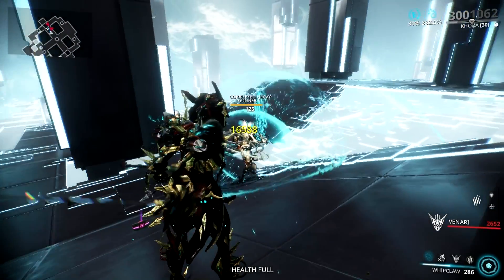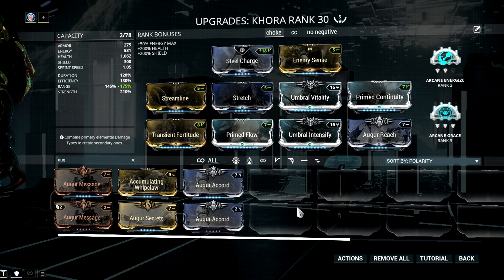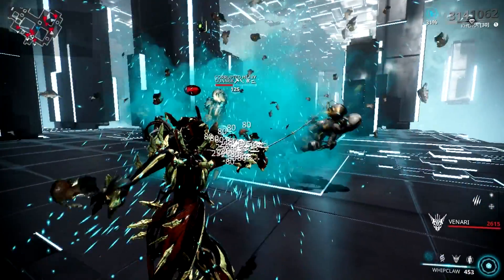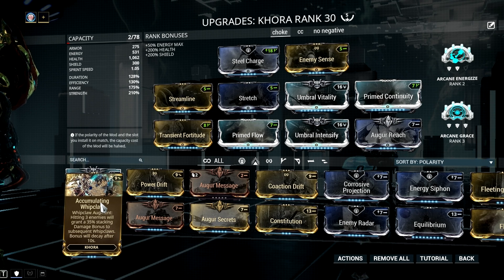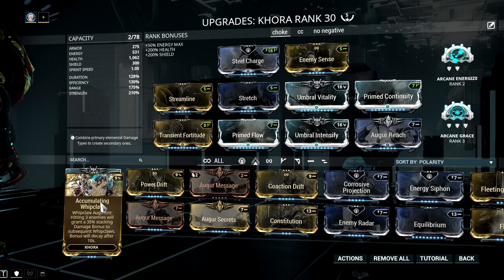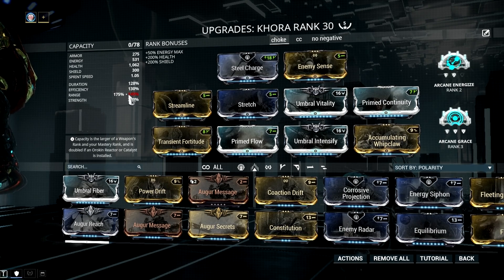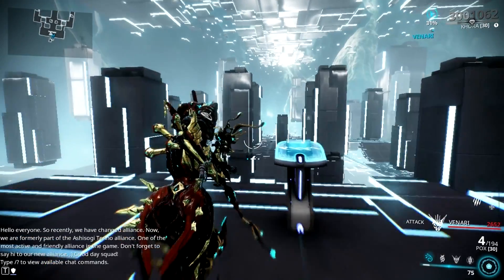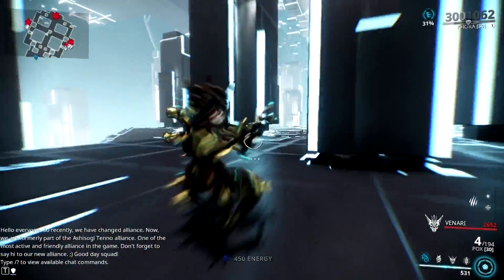Warframe: KHORA IS A BEAST RIGHT NOW! | ACCUMULATING WHIPCLAW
CREDITS

ABOUT WARFRAME

It's latest update is called The Sacrifice, a main quest that follows the Operator in their search for the Lotus, who has been taken by Ballas for unknown reasons. They are aided by a new Warframe, Excalibur Umbra, who possesses unusual abilities and has strong ties with Ballas.

The quest was first teased at TennoCon 2017 and was teased on the WARFRAME site. The Sacrifice was released on PC June 14, 2018 with Update 23.0.